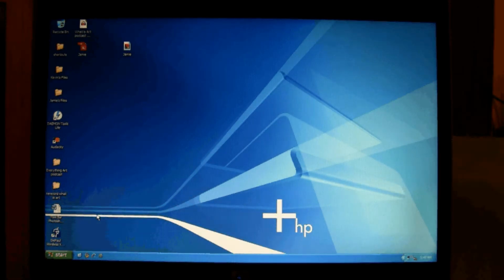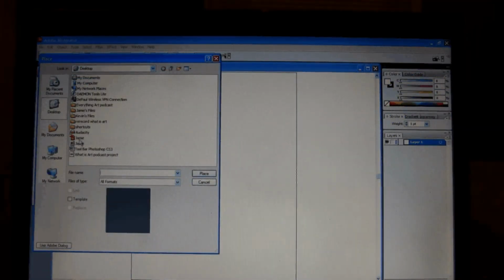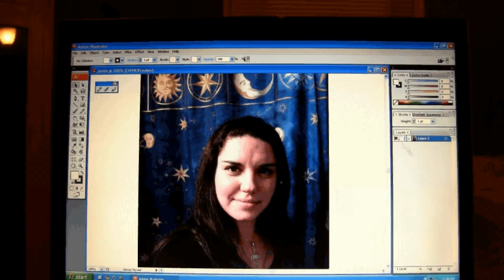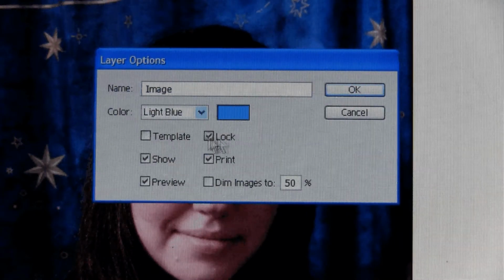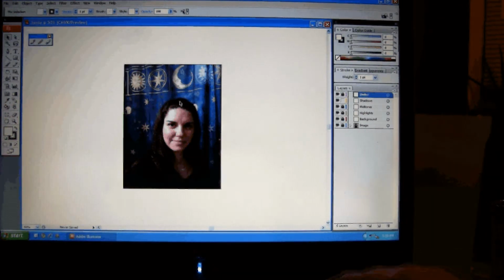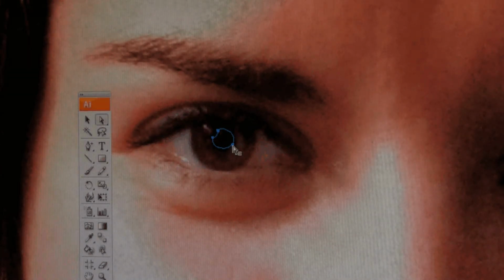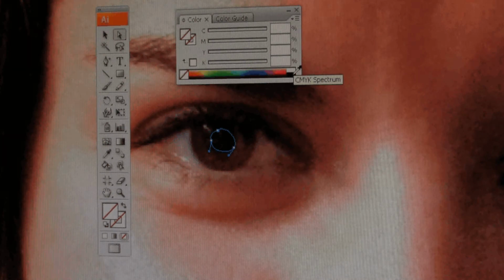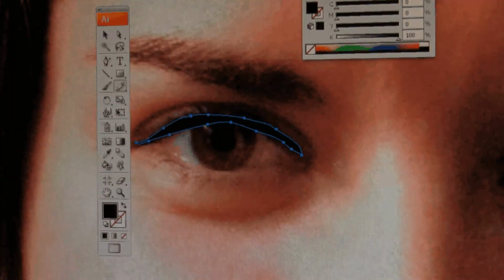Digital Self portrait